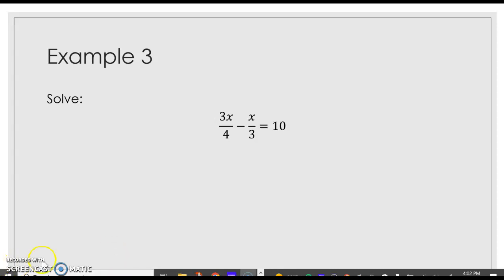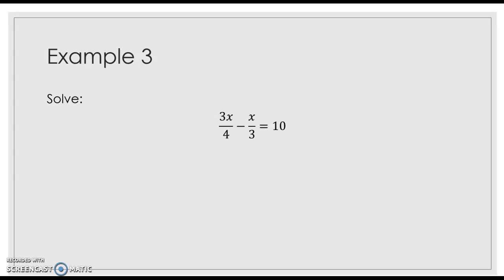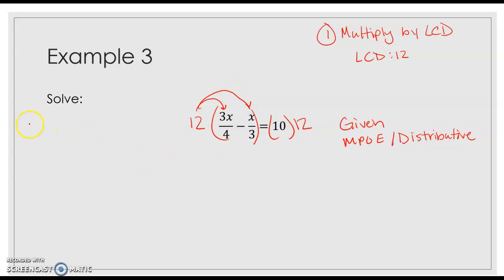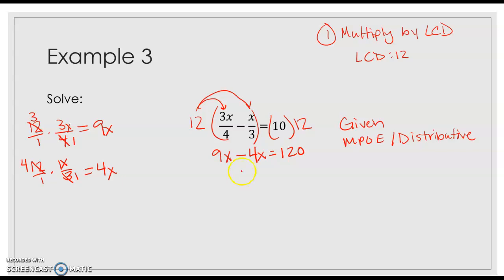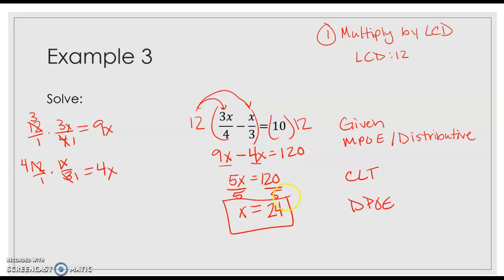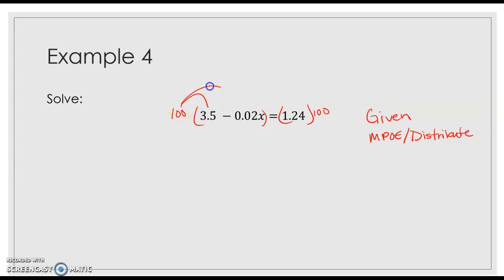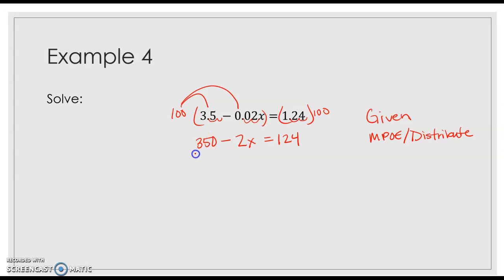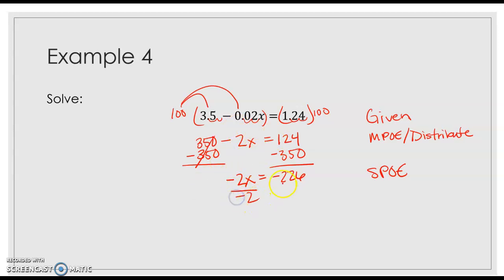2.3b Multi-Step with Fractions and Decimals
Using distributive property to remove fractions and decimals from our equations.